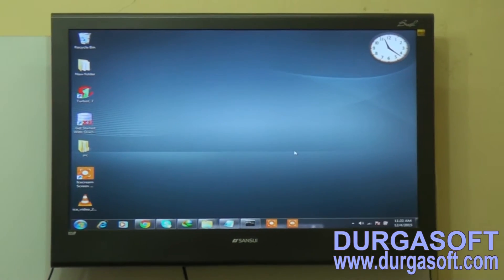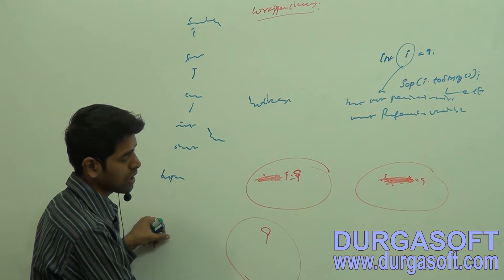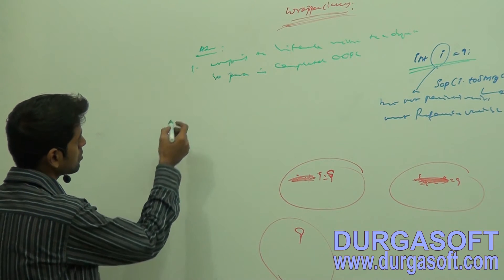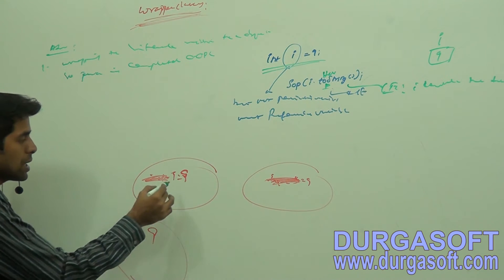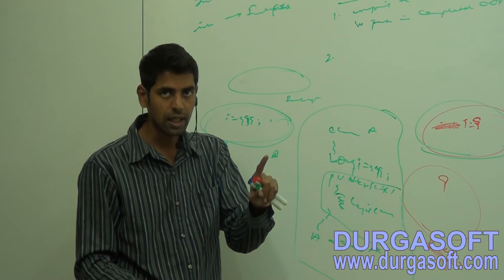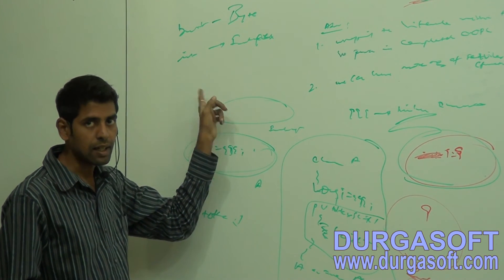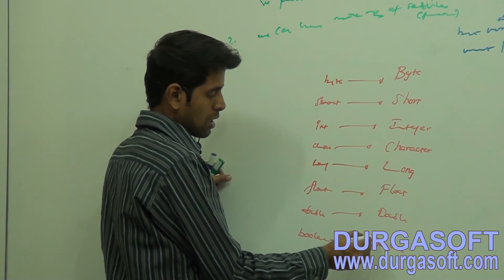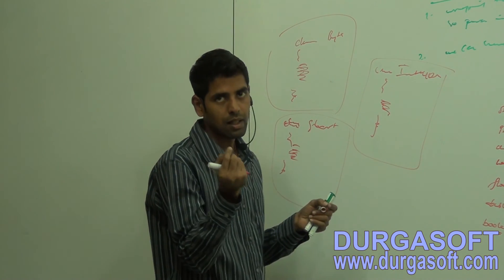Core Java -java.lang.package- Wrapper class - Part - 1